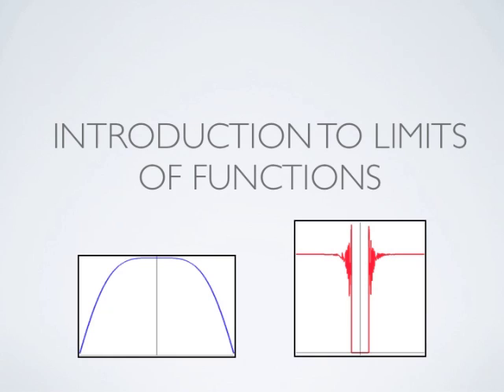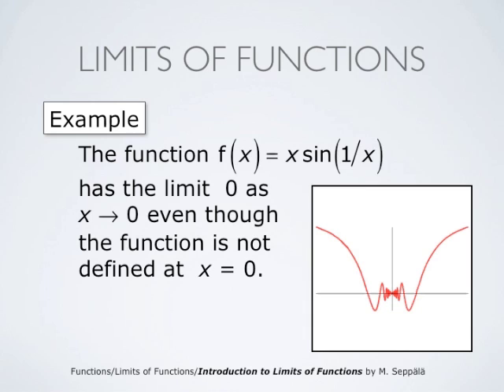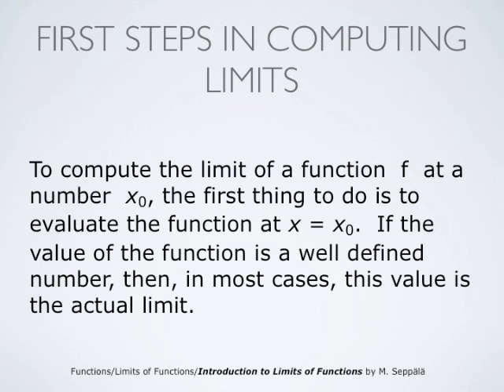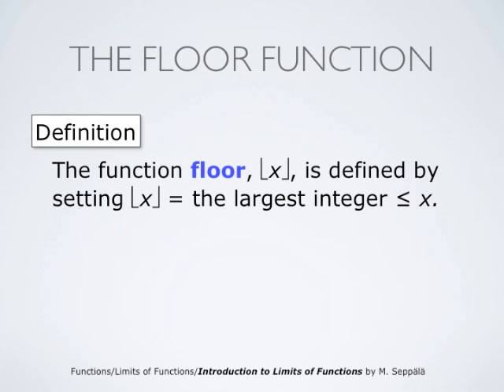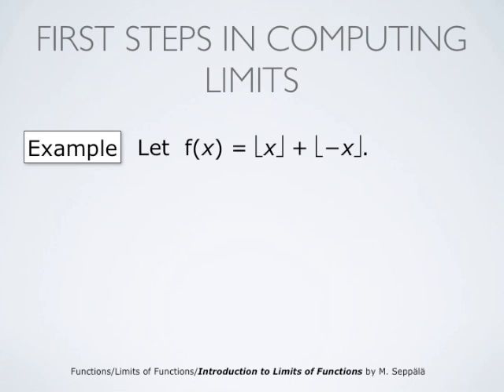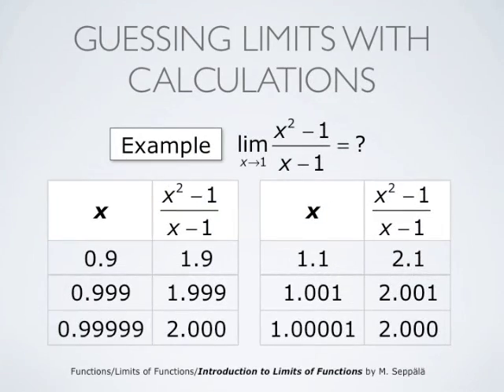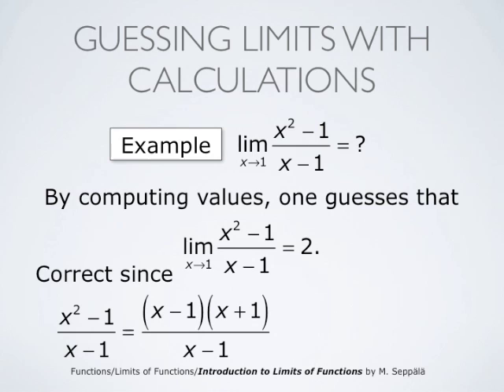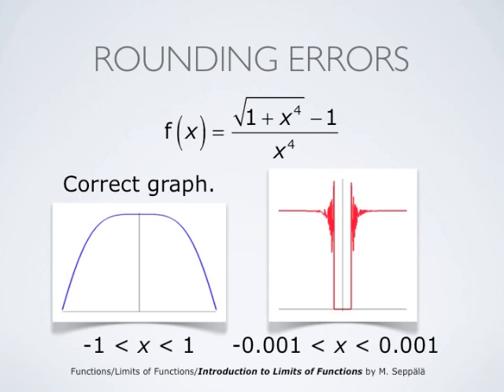Limits of Functions Gently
This video is a gentle introduction to limits of functions.